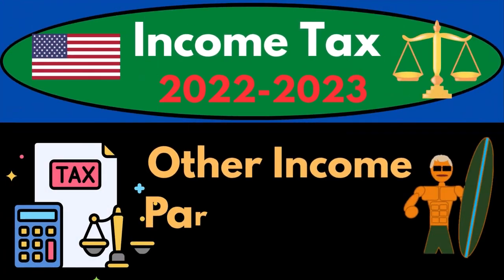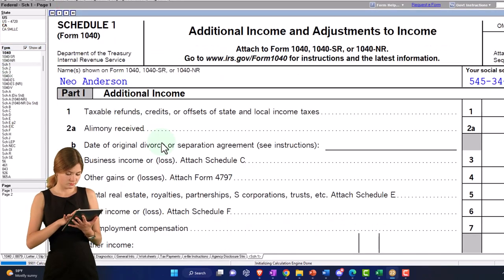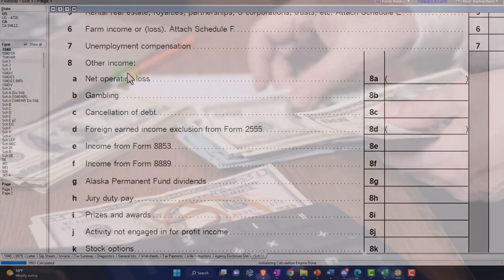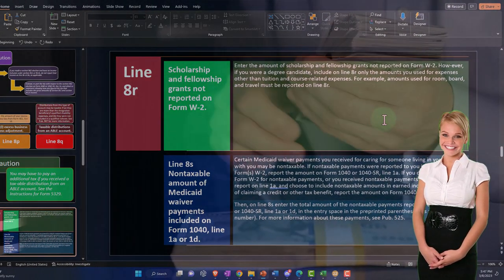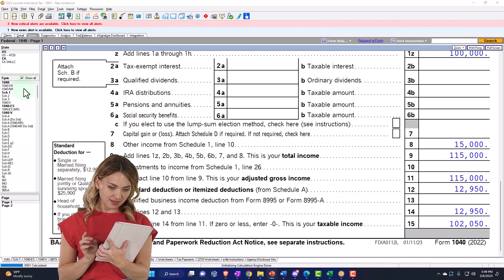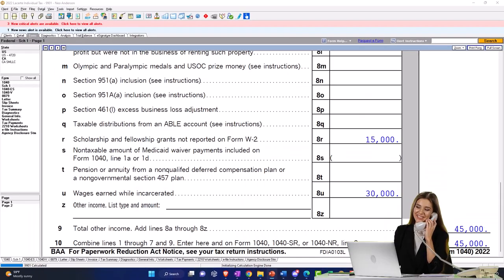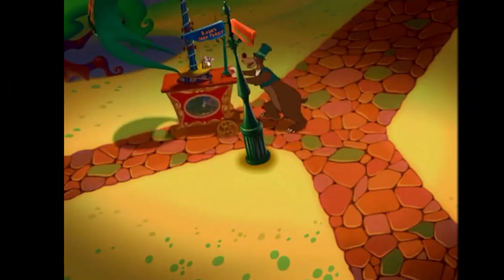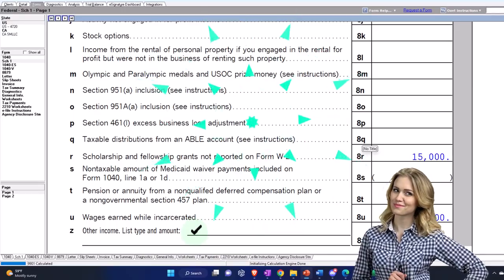Other Income Part 2 Example 3356 Income Tax Preparation 2022 - 2023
Other Income Part 2 Example